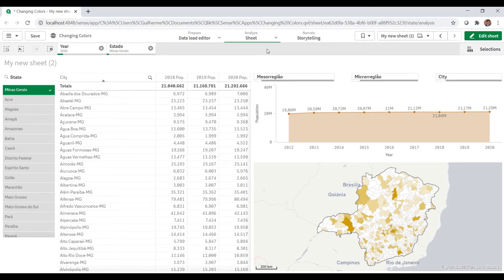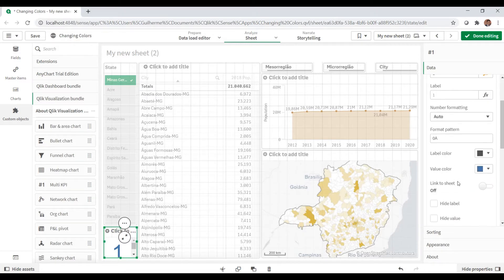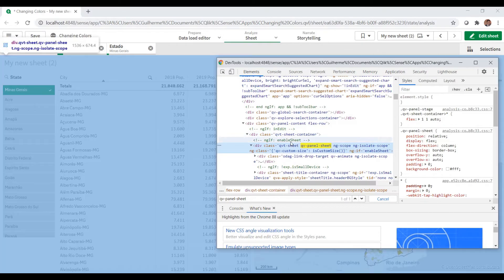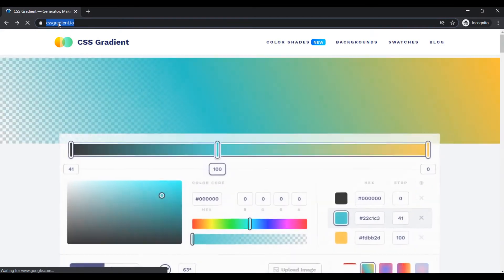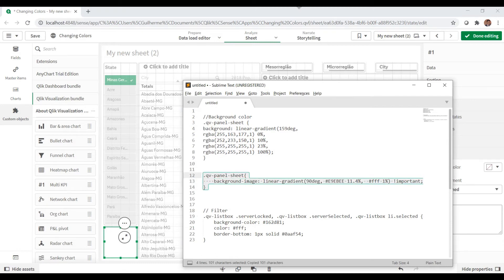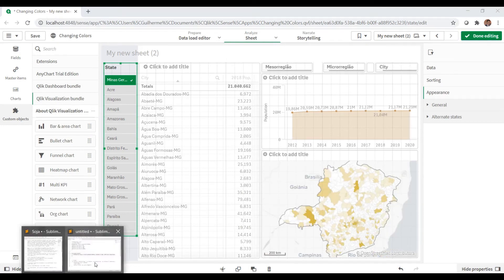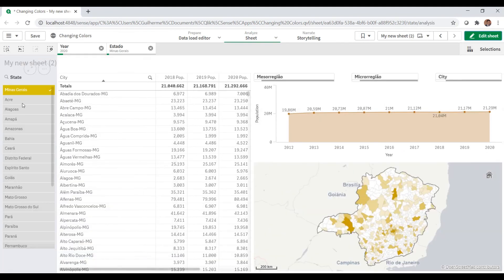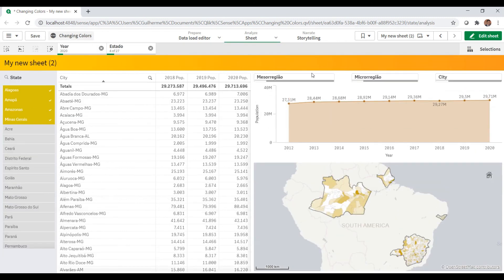Change background and other elements in Qlik Sense using CSS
*2025 Update - The Multi KPI object will be removed from Qlik. Similar customization can be achieve with new functionalities that were implemented, but unfortunately so far we won't be able to edit the elements of an individual sheet as described in this video.

Changing the background and more without themes

//Background color
.qv-panel-sheet {
background: linear-gradient(159deg,
rgba(255,163,177,1) 0%,
rgba(252,233,150,1) 10%,
rgba(255,255,255,1) 23%,
rgba(255,255,255,1) 100%);

//Left gray bar
.qv-panel-sheet{
background-image: linear-gradient(90deg, E9EBEE 11.4%, fff 1%) !important;

// Filter (selected values)
.qv-listbox .serverLocked, .qv-listbox .serverSelected, .qv-listbox li.selected {
background-color: 162d81;
color: fff;
border-bottom: 1px solid 0aaf54;